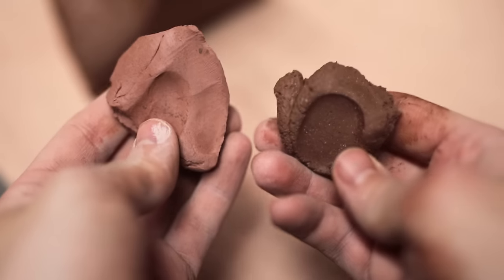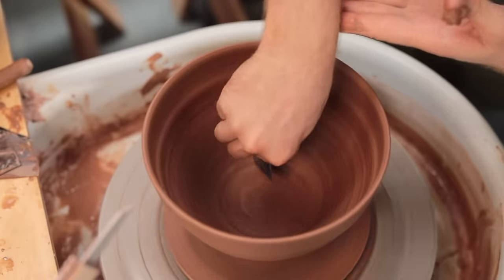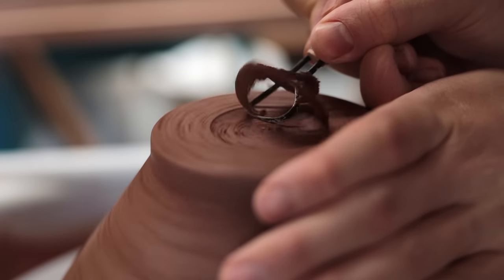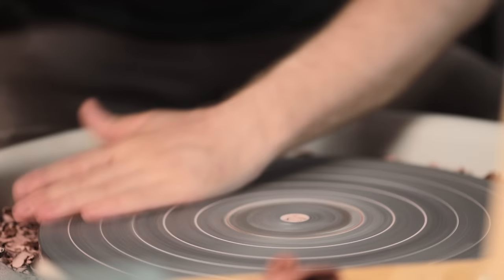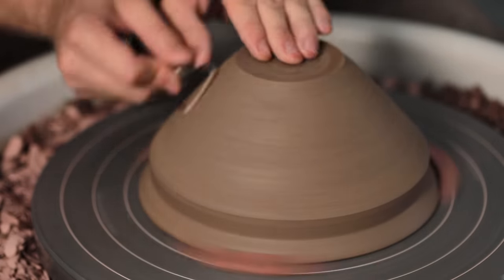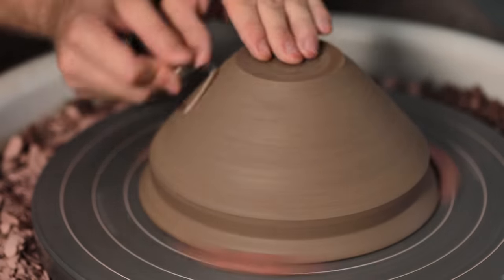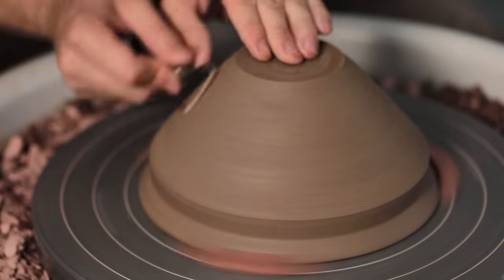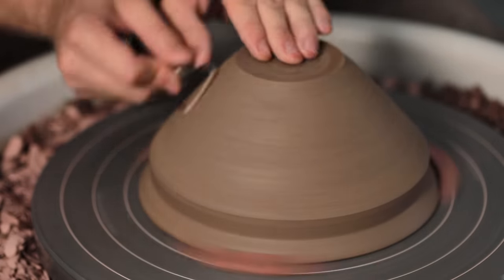Testing 8 New Stoneware Clays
In this week's video I'm testing eight new stoneware clay bodies from Potclays, — the clay was gifted). I'll be throwing, trimming, glazing and reduction firing these in the search for a new body to use alongside the red-pink clay I normally make my pottery with. Let me know which you like best and perhaps more importantly, happy new year!

🏺 • You may also be interested in my 'A Beginner's Guide' series, which you can find

Timecodes:
0:00 - Introduction and talking clay
1:01 - Throwing the bowls
4:09 - Trimming the bowls
12:04 - Bisque firing to 1000ºC
13:02 - Waxing the bowls feet
13:47 - Glazing the bowls
16:16 - Cleaning up the glazed vessels
19:02 - Packing the gas kiln
19:43 - Reduction firing the pots to 1290ºC
20:44 - Opening the kiln
21:11- A surprise from the kiln
22:06 - Sanding the bottoms of the bowls
22:53 - The finished bowls